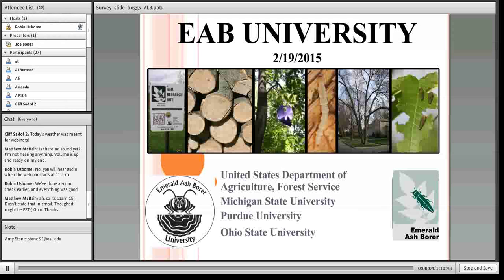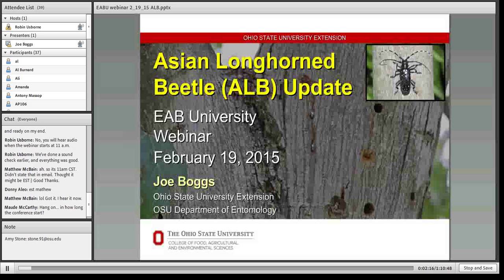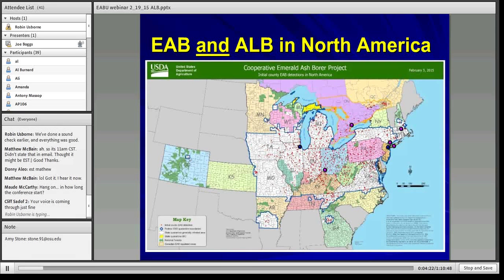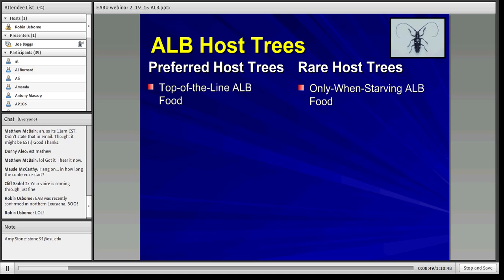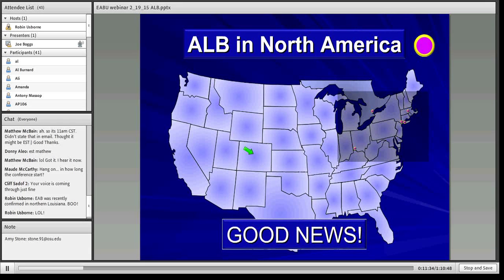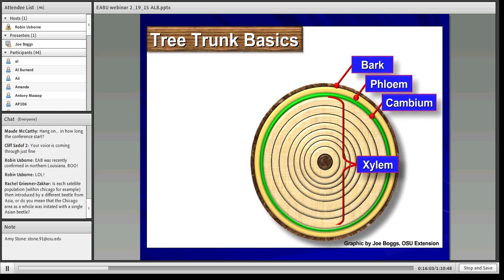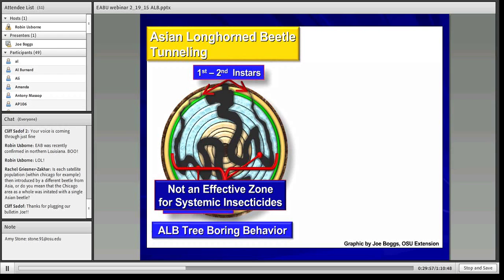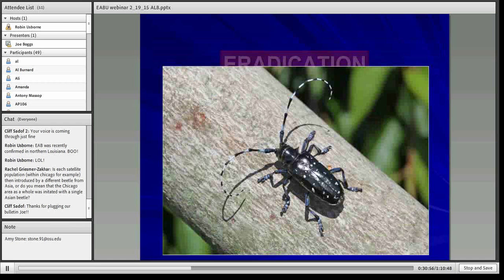Asian Longhorned Beetle: Updated from Ohio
Presented by Joe Boggs, the Ohio State University Cooperative Extension on February 19, 2015.